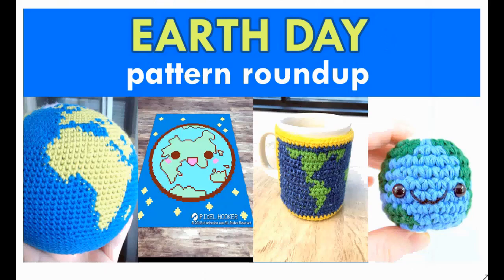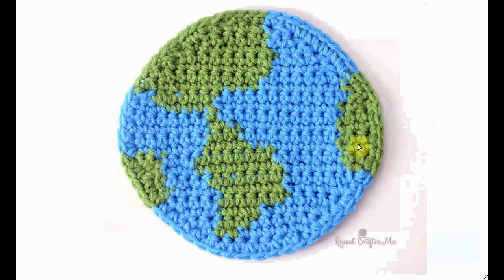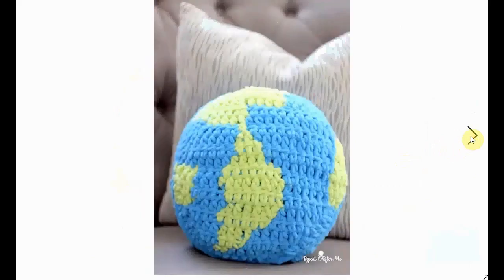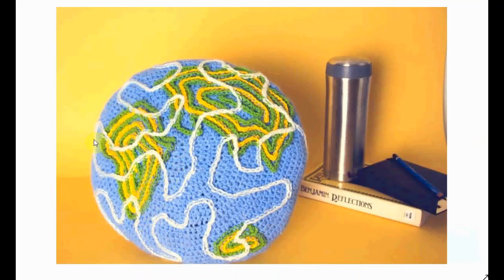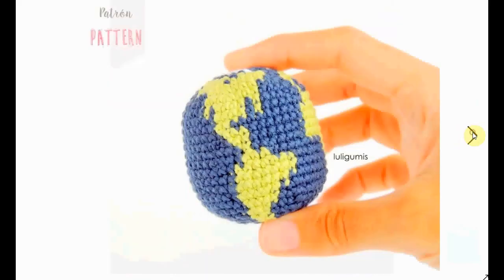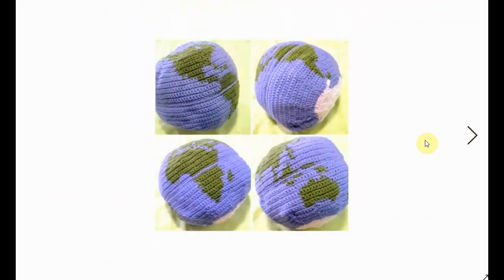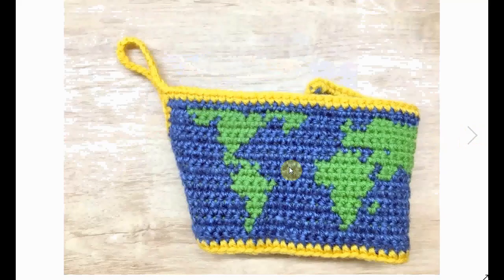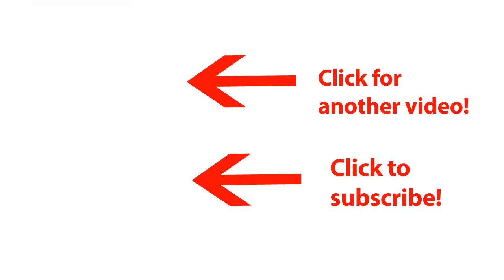Earth Day Crochet Pattern Roundup!